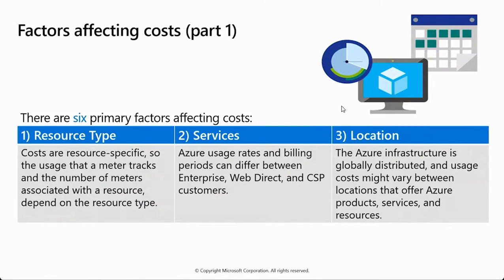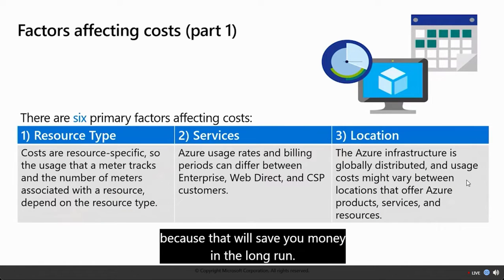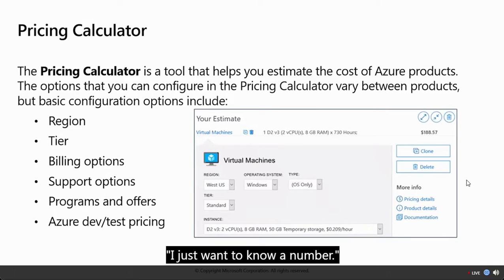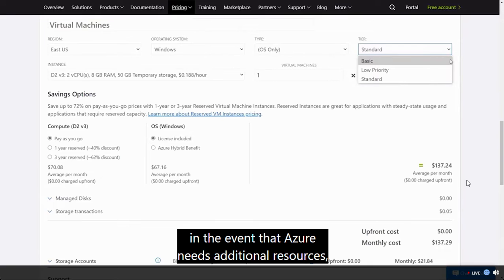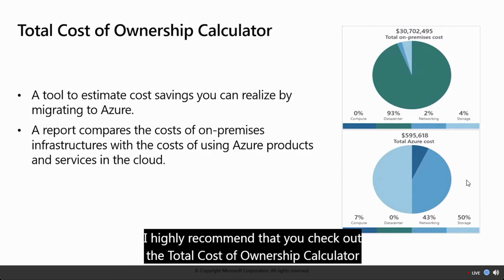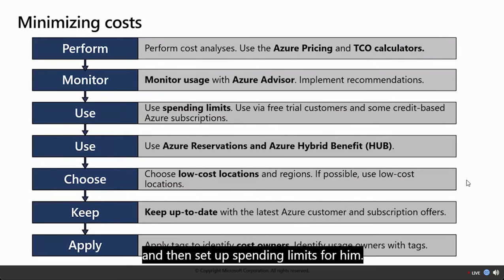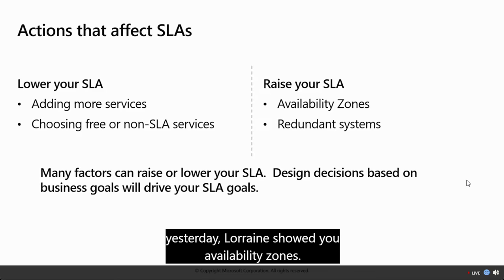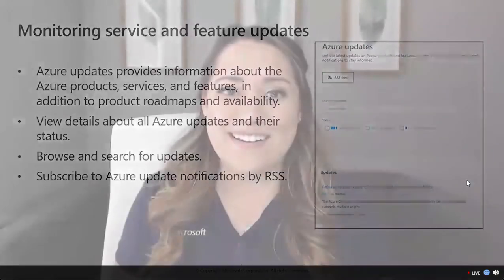Microsoft Azure Virtual Training Day Fundamentals 2